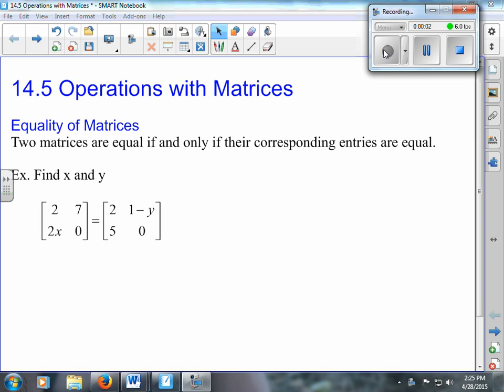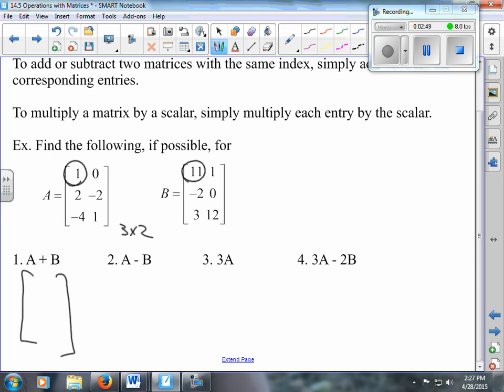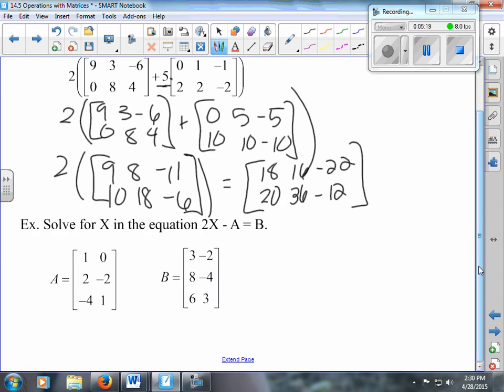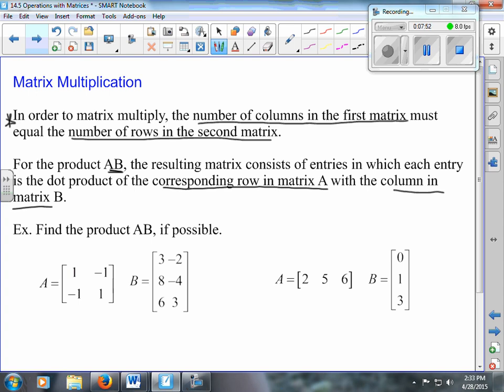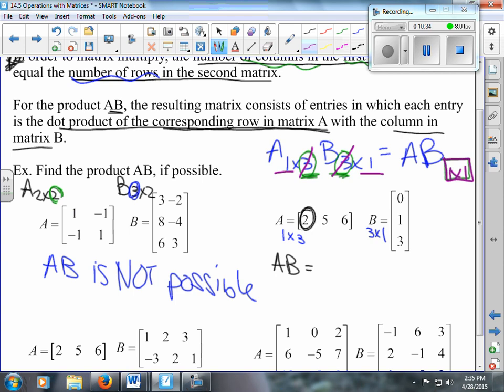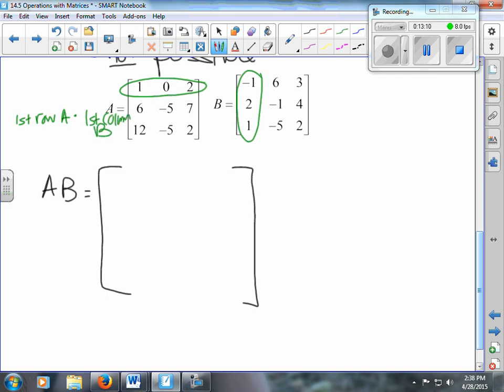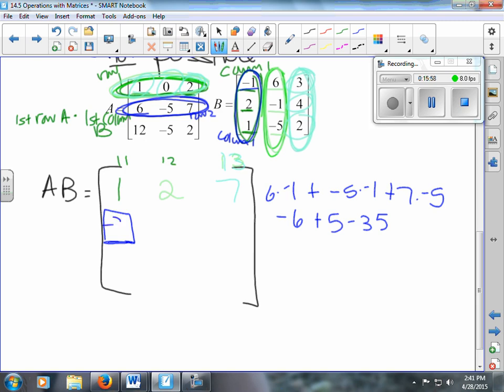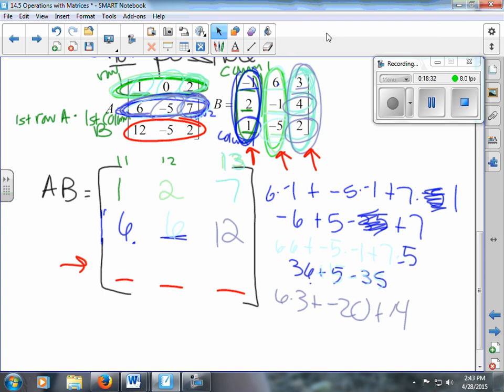14 5 Operations with Matrices